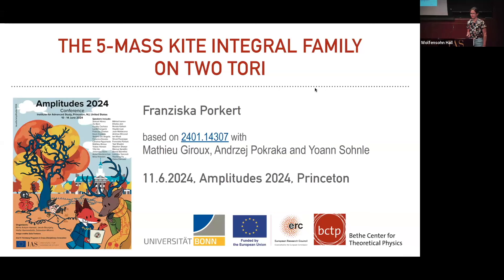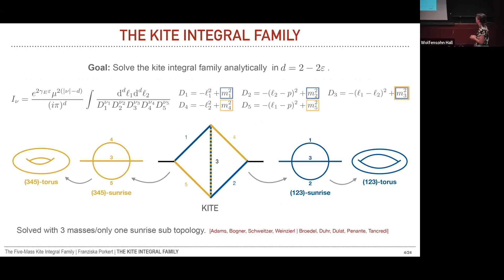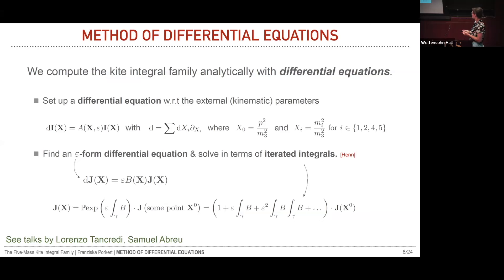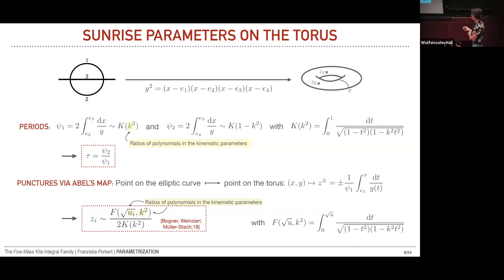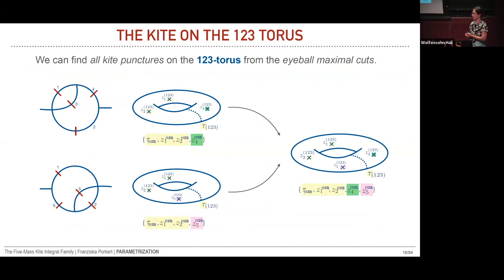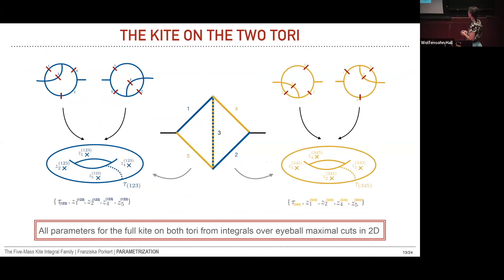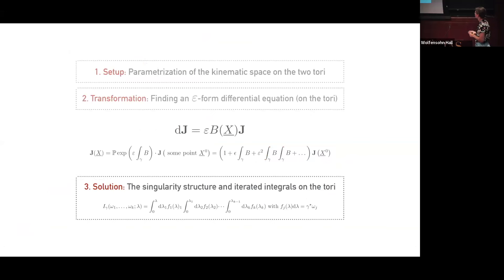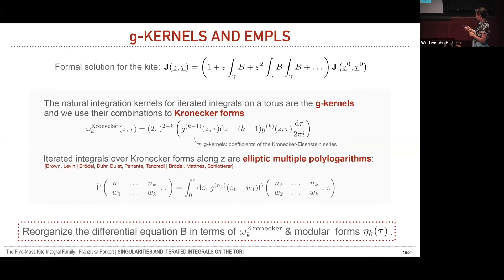The 5-mass kite integral family on two tori - Franziska Porkert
Amplitudes 2024

Topic: The 5-mass kite integral family on two tori
Speaker: Franziska Porkert
Date: June 11, 2024